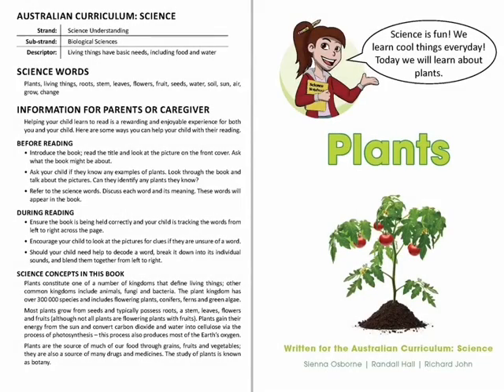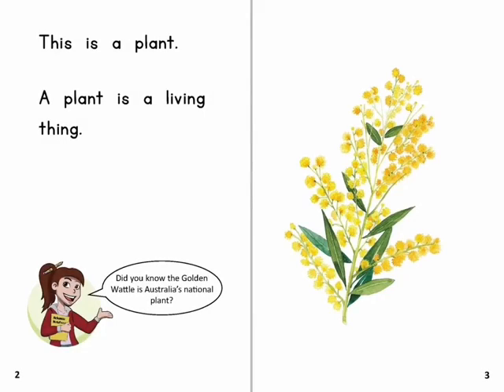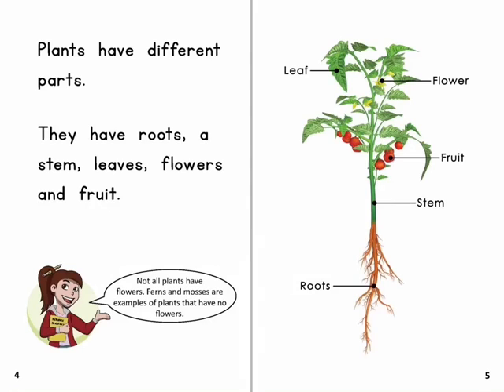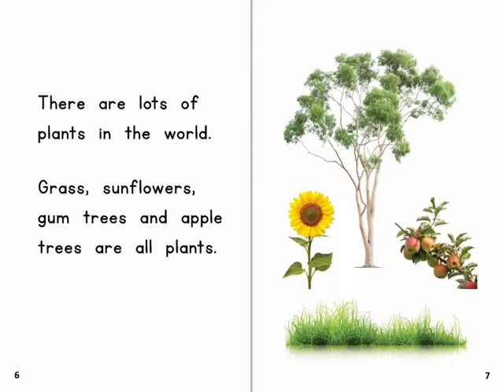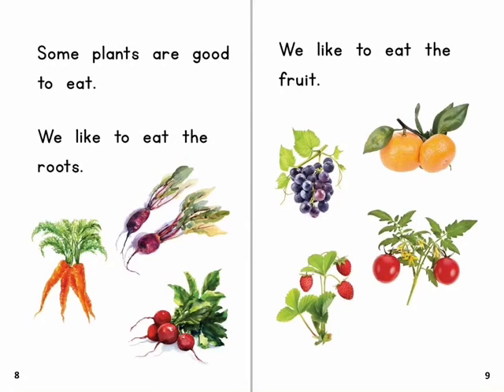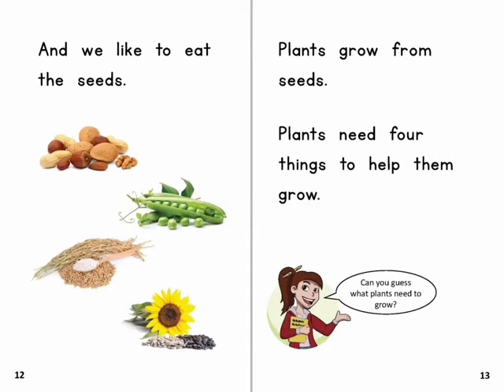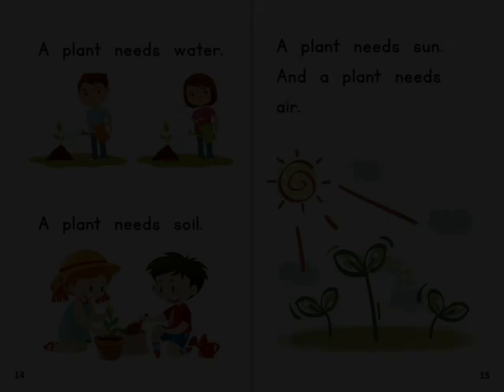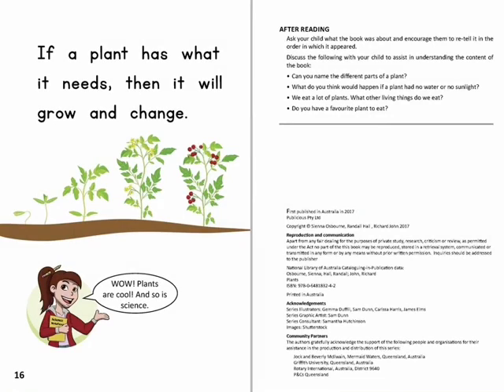5. Plants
Download FREE on Apple Books NOW!
Book 5 of 24
PM Reading Level 5-8
Plants: In this book Suzie the Scientist helps us learn about plants. We explore different examples of plants and learn about their different parts, including the parts we like to eat. Suzie also shows us the four things plants need to grow and change. This book addresses the learning outcome “Living things have basic needs, including food and water”.